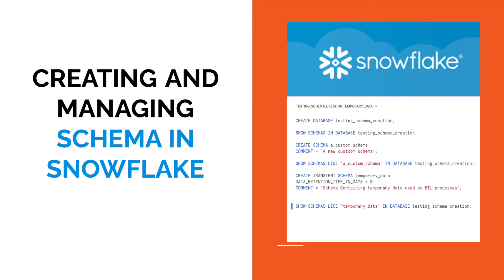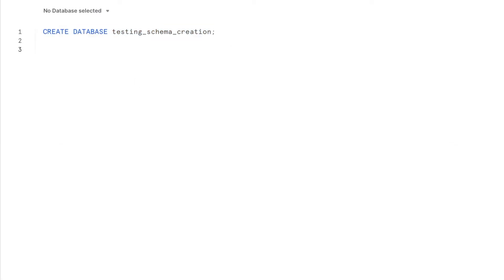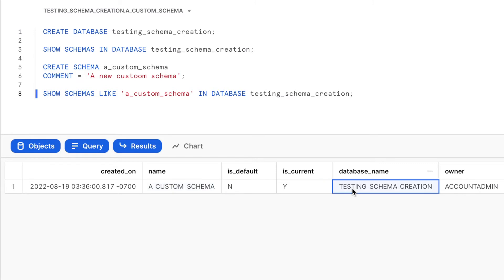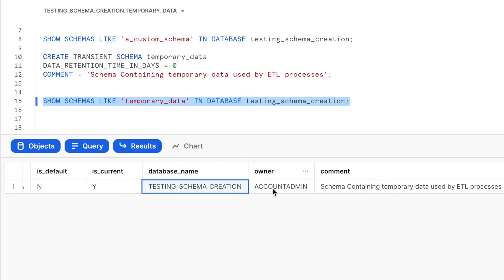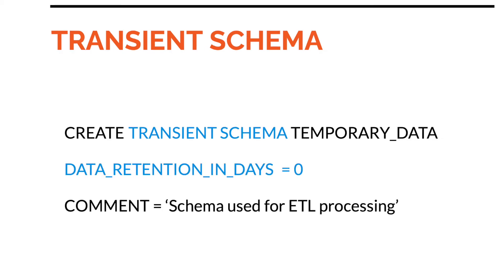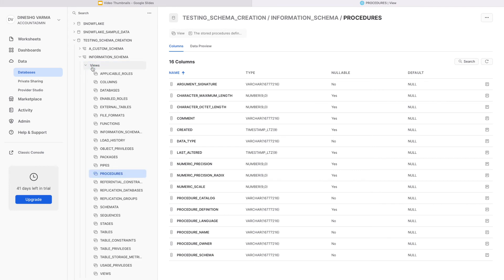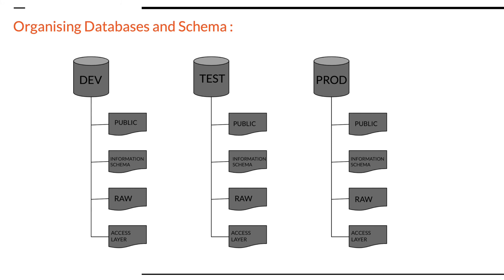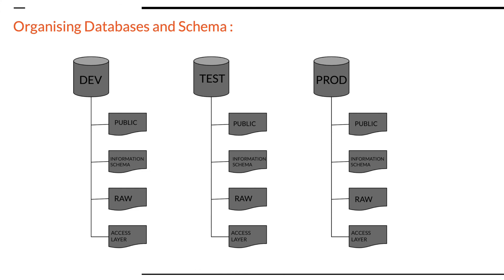Creating and Managing Schema in Snowflake | Demo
Hi Everyone!

This video is complete guide to creating schemas, default time travel and fail-safe options for schemas in snowflake.

My Gear 🎮 :
💻 Mac M3 Pro

Here is the gist of sql queries used in this video

Below are the other videos in my channel if you are interested